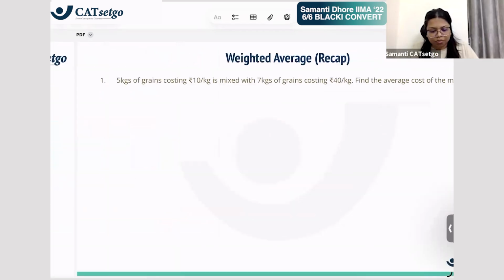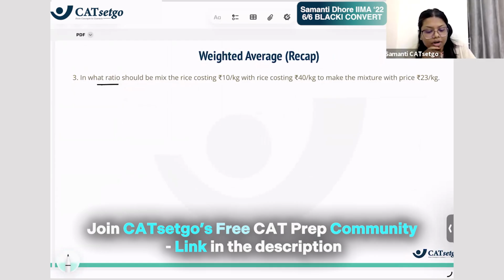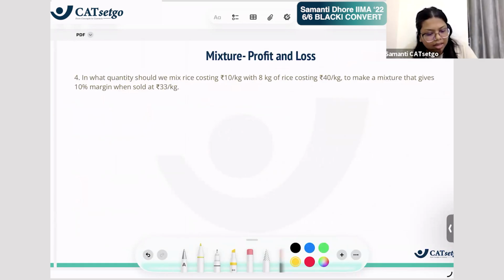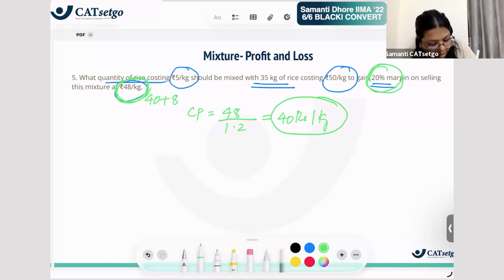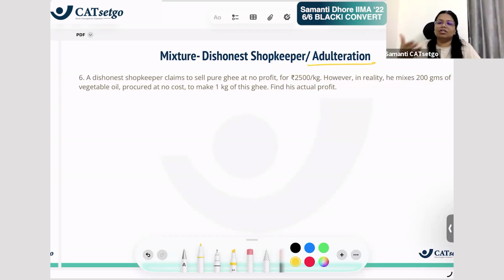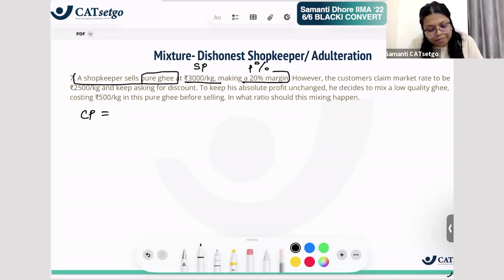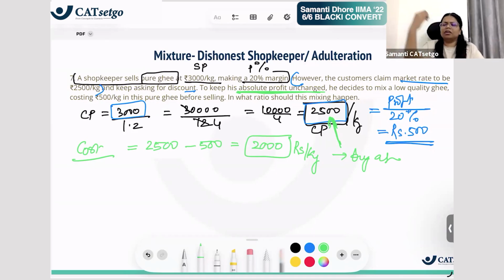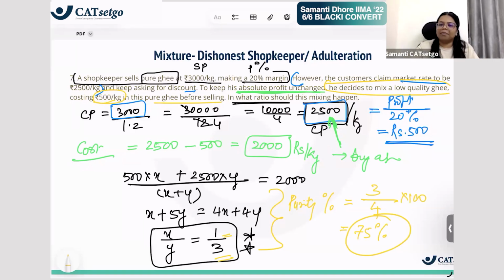Alligation and Mixtures for CAT 2026 | Part 1 | Quantitative Aptitude By Samanti Dhore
In this CAT 2026 Quantitative Aptitude session, we begin the chapter on Alligation & Mixtures by revisiting the concept of Weighted Averages and understanding its direct application in mixture-based problems. Samanti Ma'am then introduces important CAT concepts such as Mixtures with Profit & Loss and Adulteration, explaining how these ideas are used to form exam-level questions. Through multiple solved examples, you'll learn how to analyze the composition of mixtures, calculate gains arising from adulteration, and apply logical shortcuts to solve questions efficiently. This session builds the conceptual foundation required to tackle Alligation & Mixtures questions confidently in CAT 2026 and other MBA entrance exams.

Timestamps:
00:00 Introduction
00:55 Weighted Average Recap Questions
07:24 Mixtures with Profit and Loss
12:10 Concept of Adulteration
14:56 Questions on Adulteration